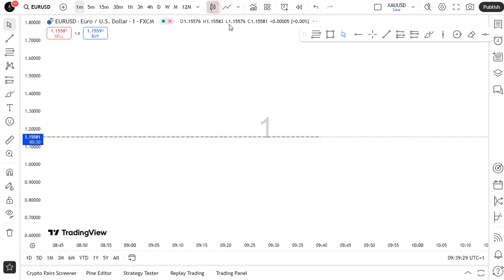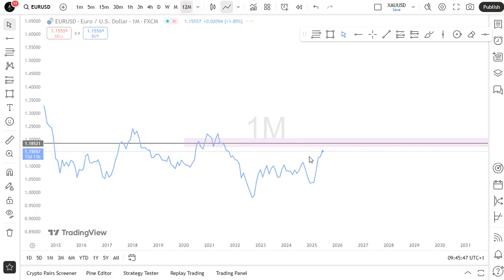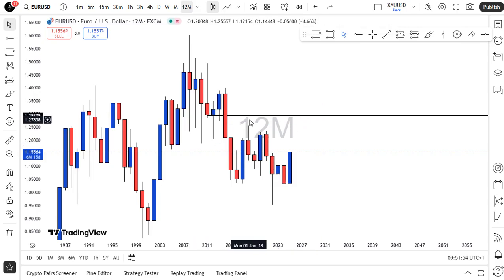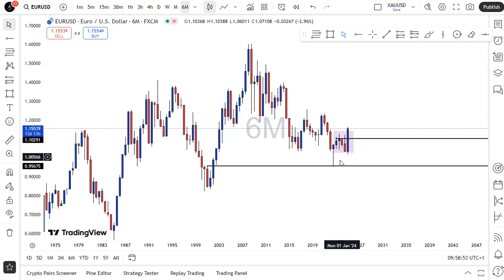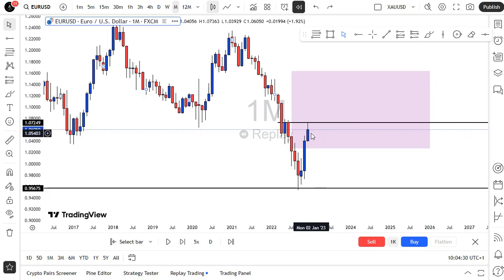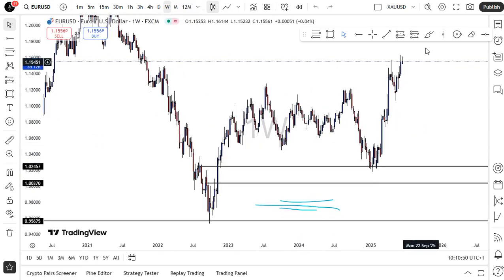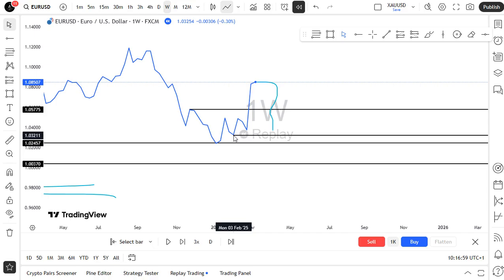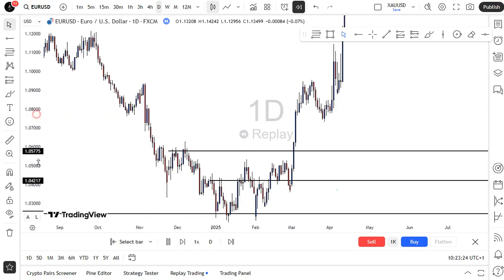Timeframe Analysis with NO STRESS, Break of Structures EMPHASIZED | ICT + MSNR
Discover the easiest way to use multiple timeframes for forex analysis using the powerful combination of ICT (Inner Circle Trader concepts) and MSNR (Malaysian Support and Resistance). In this video, I break down how to apply these techniques on your forex charts to improve your entries, understand market context, and make more informed trading decisions.

Whether you're a beginner or intermediate trader, learning how to align higher and lower timeframes can give you a real edge in the forex market. Watch as I walk through real chart examples, explain key concepts, and show you how to build a strong market narrative.

MENTORSHIP IS AVAILABLE IF YOU ARE IN NEED OF MENTORSHIP.